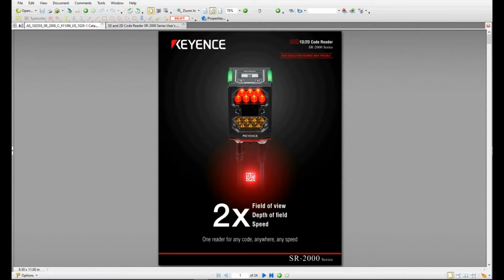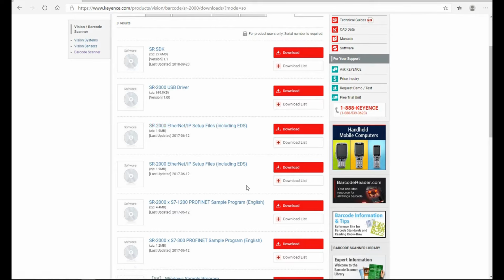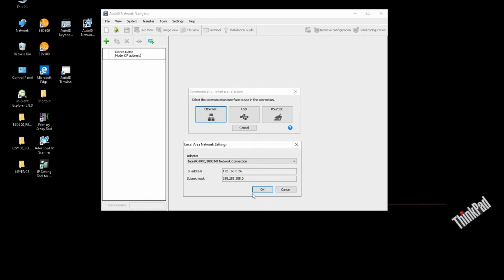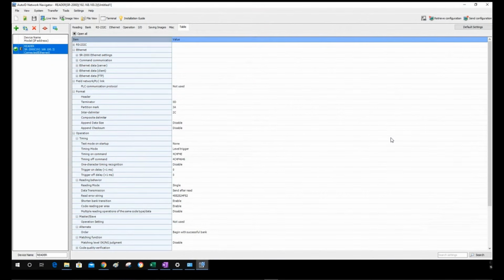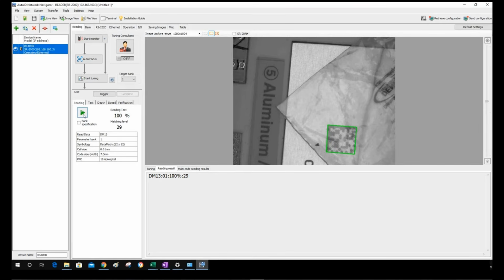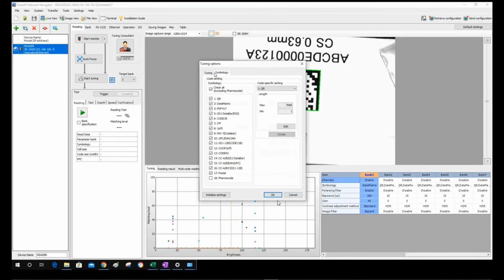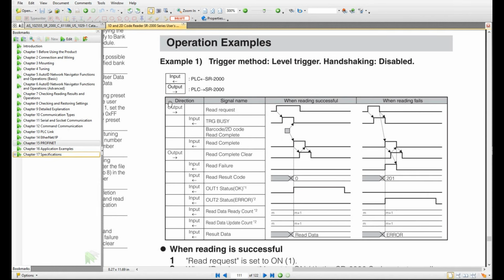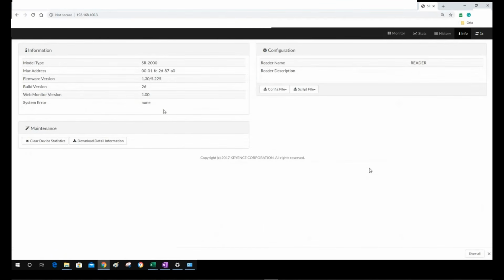KI12. Keyence Barcode Reader & AutoID Navigator Tutorial and Getting Started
This video introduces Keyence Barcode Reader and the configuration software AutoID Network Navigator. The Ethernet/IP and Profinet communication address mapping are also introduced. With this video, you could have a brief idea of how to use the Keyence barcode reader. The matching level is also discussed.